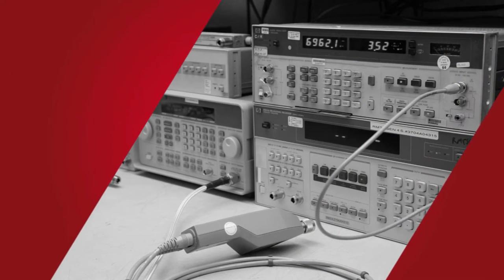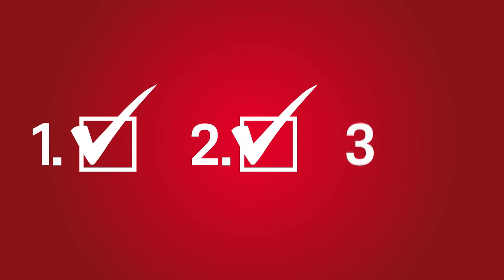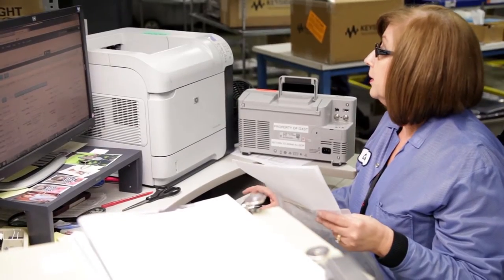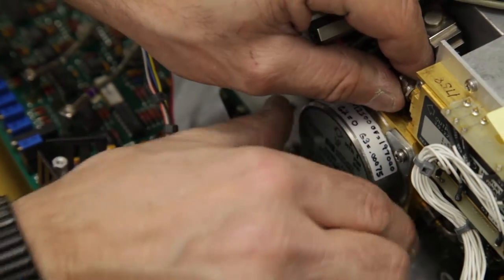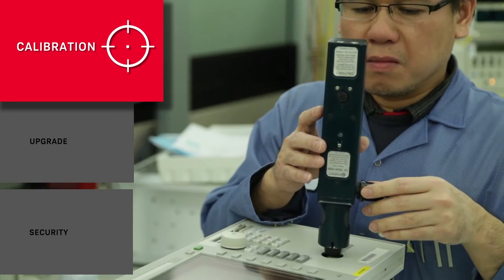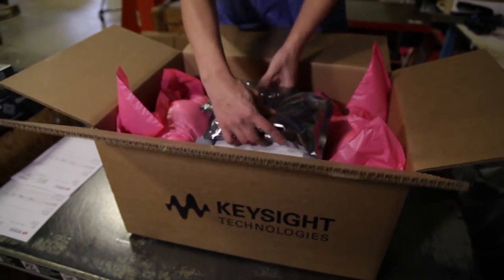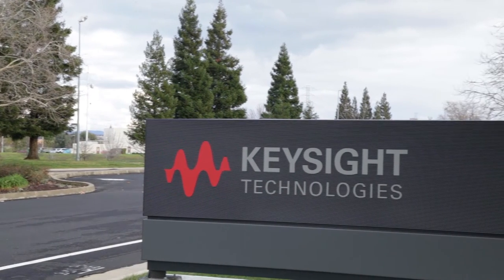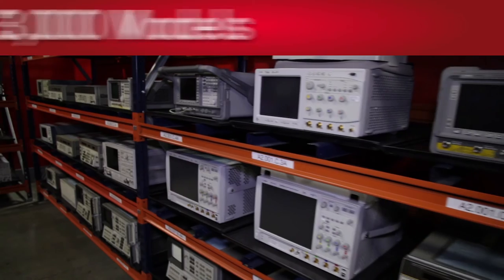How It's Made: See how Keysight supports "obsolete" products in its Roseville, CA Service Center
"Obsolete" is no longer in our vocabulary.  Take a video tour of our Roseville, California Service Center; and see how Keysight supports products that are long past their discontinuance dates.